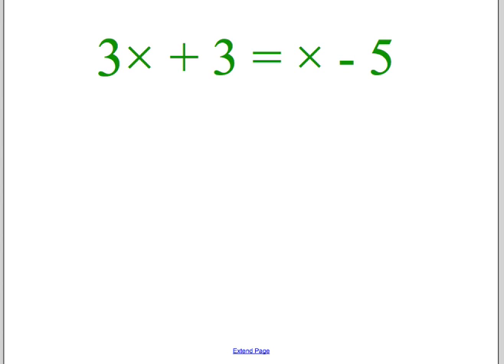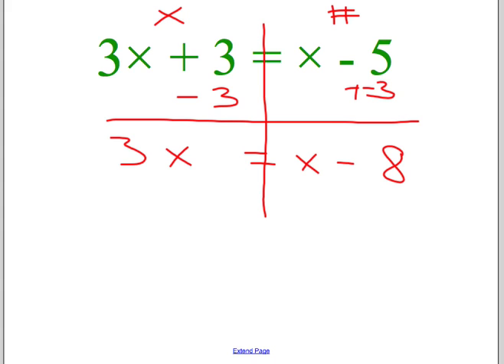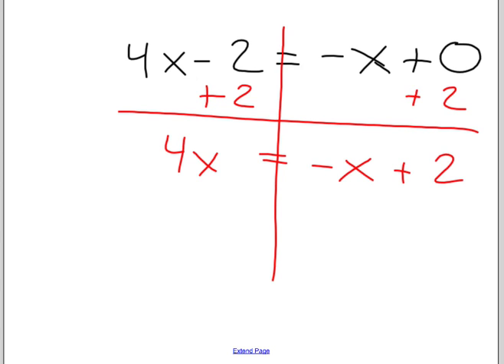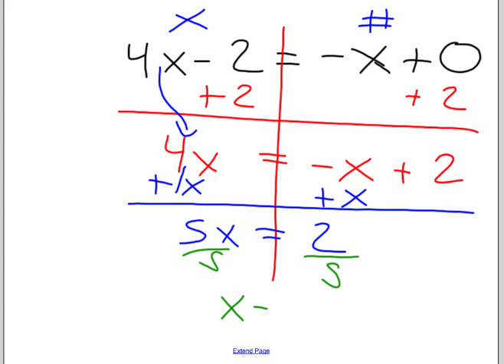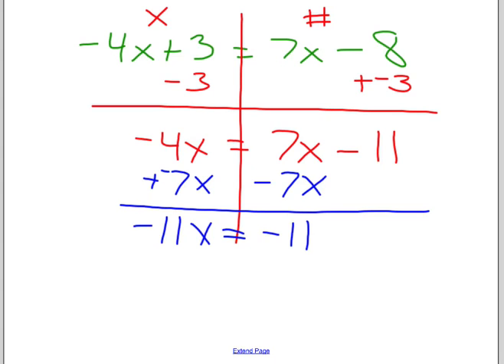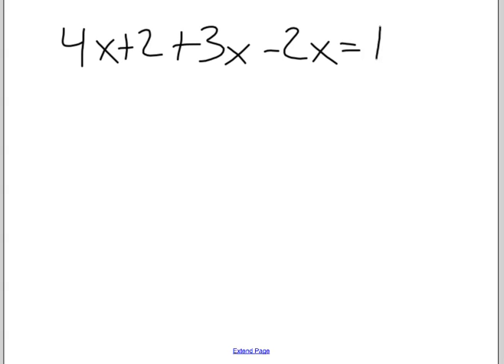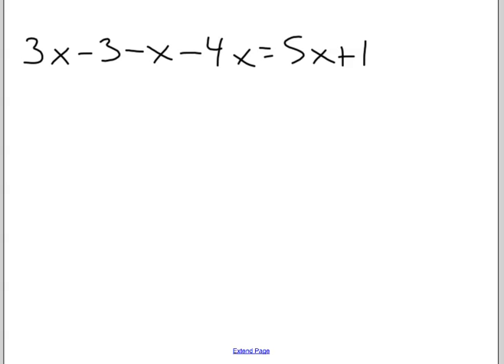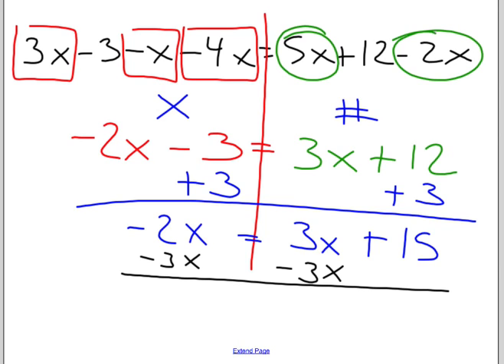May2 2013 Lesson 95 & 96 PA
PreAlgebra Lesson 95 & 96